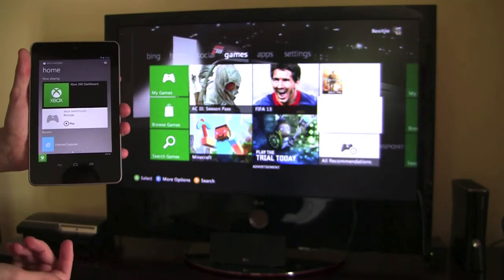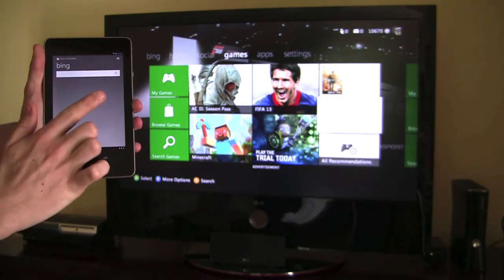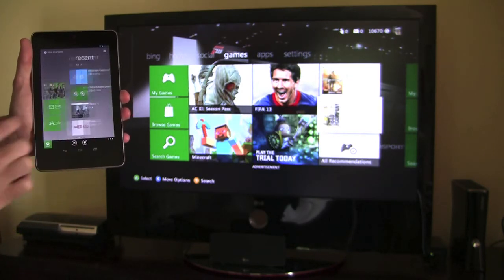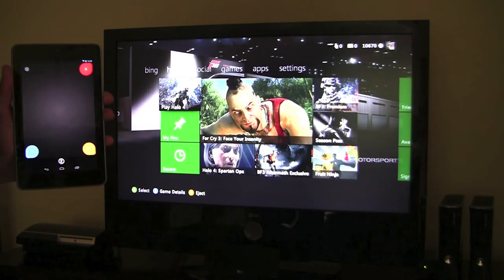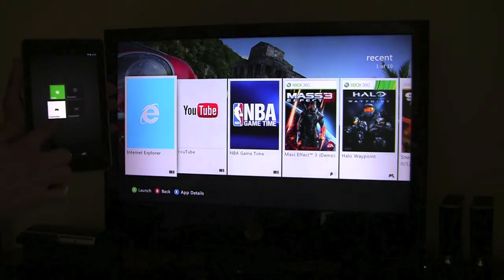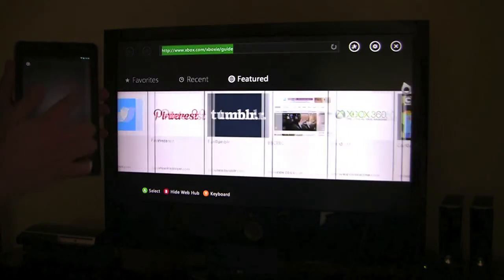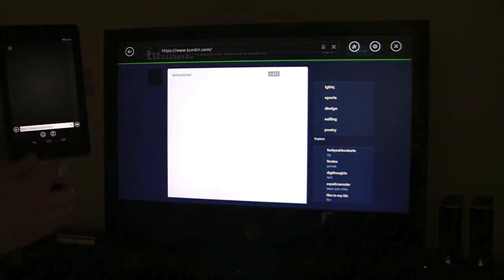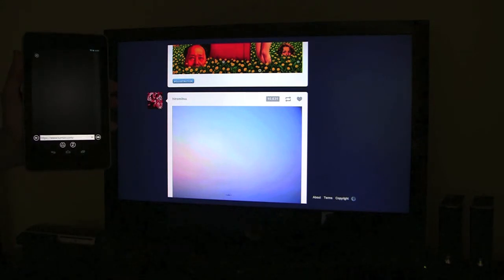Xbox Smartglass for Android - First Look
We took a quick look at Xbox Smartglass for Android on the Nexus 7. Xbox Smartglass is an app that can be used to control and interact with your Xbox 360.
Please let us know what you think!